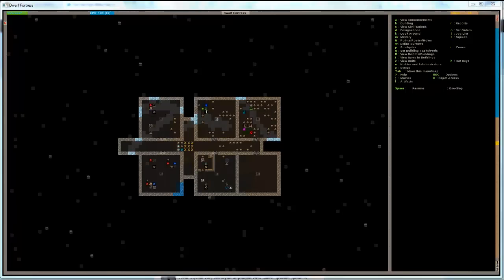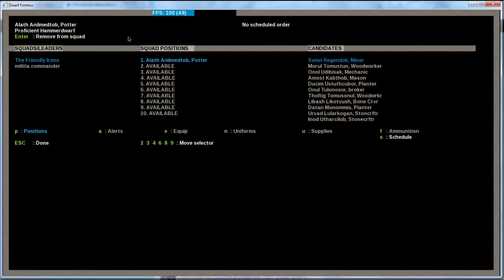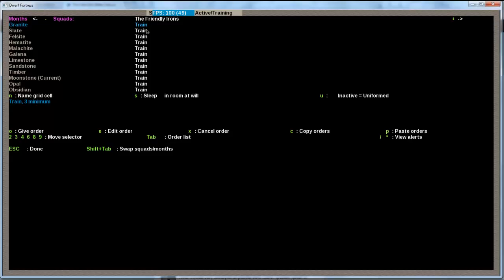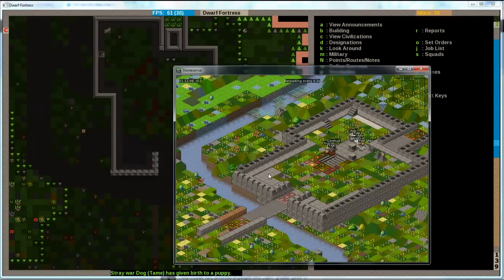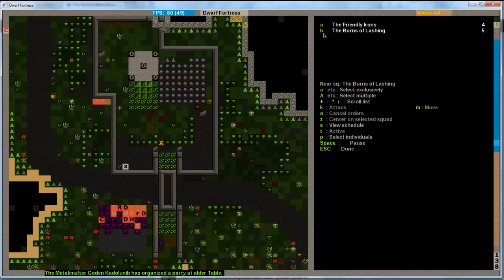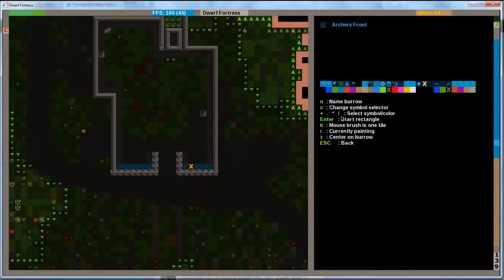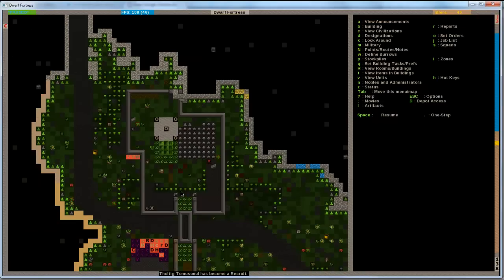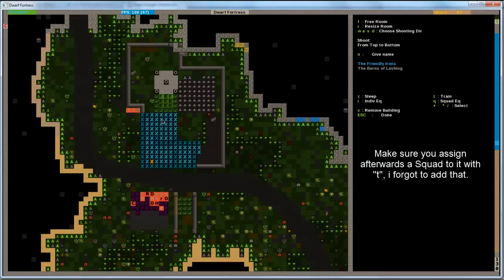Dwarf Fortress - Tutoria 2011 - Basic Military Handling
Dwarf Fortress Lazy Newb Pack Thread and Download

This Tutorial will get you started fast with the Basics in Dwarf Fortress and is packed much tighter than the other tutorials out there. It will teach you on how to survive your first years without explaining to much stuff that you dont need to know yet.

Contents:
- Creating Squads, Melee and Marksdwarves
- Training Marksdwarves
- Setting up and linking Alerts to Burrows and Squads